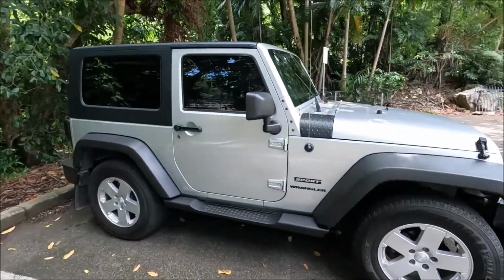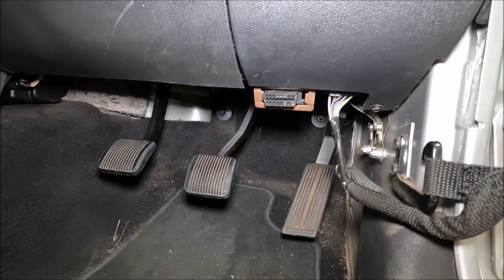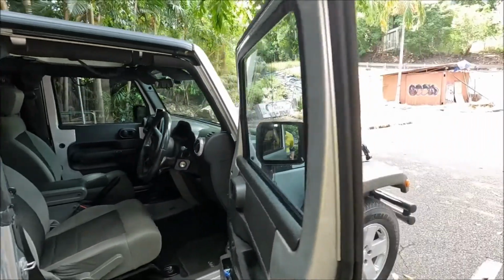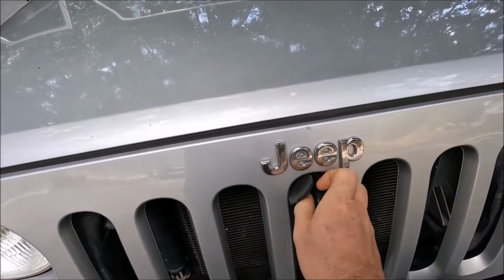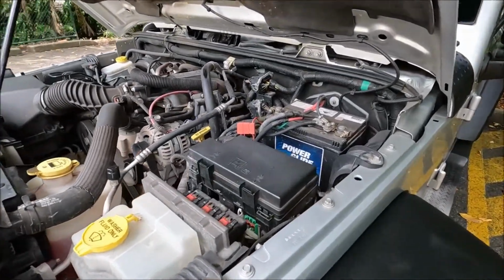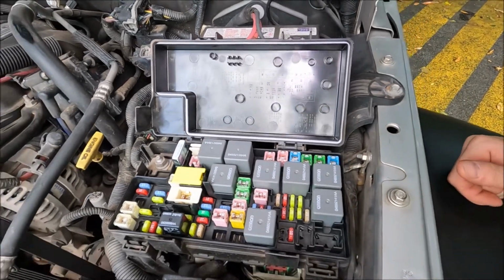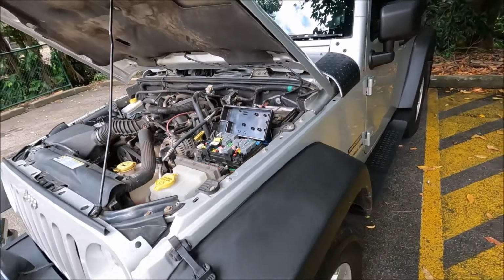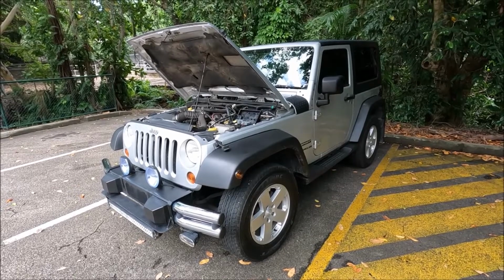Find Your Fuse Box & OBD Fast | Jeep Wrangler JK Tutorial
In this video we explore the 2009 Jeep Wrangler, detailing the essential locations of the OBD2 diagnostics port and the vehicle's fusebox. This video is a practical guide for any Jeep owner looking to understand basic car diagnostics and perform simple car repair. Learn about your vehicle's systems and how to approach common repairs with confidence.

If you are in need of a diagnostic tool I can recommend the Xtool A30M